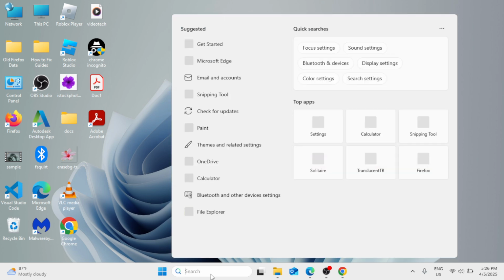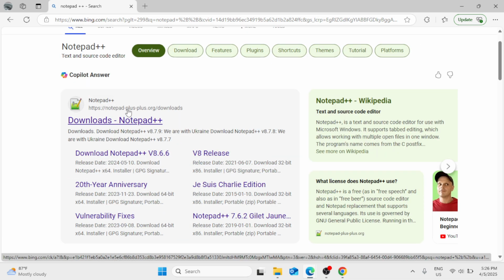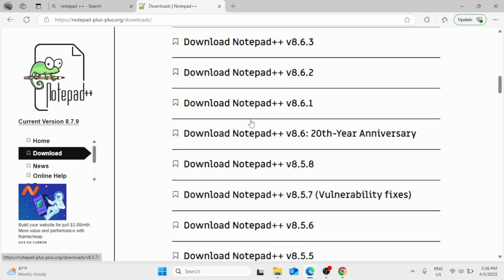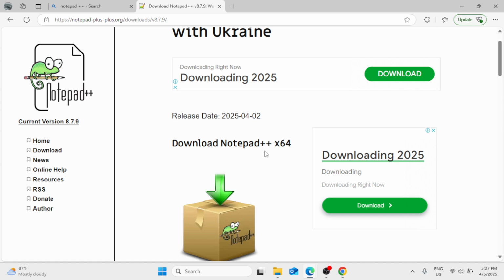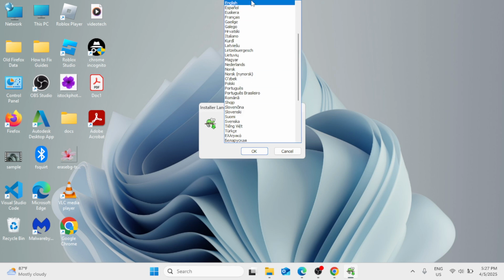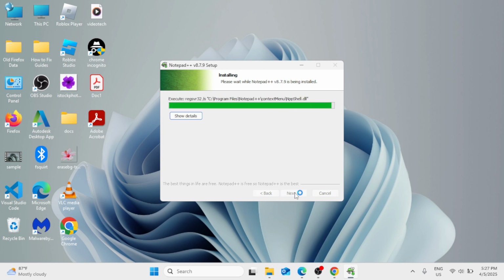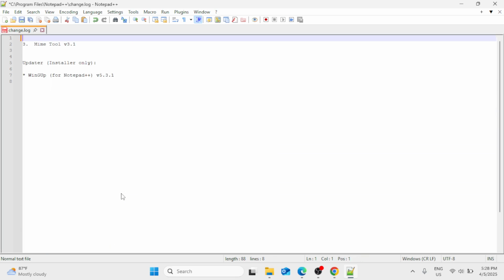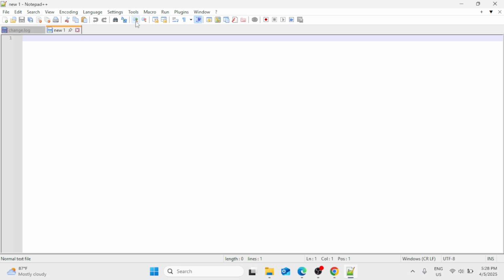How to Install Notepad++ On Windows [EASY and FREE]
Looking for a better text editor for coding or writing? This video walks you through how to download and install Notepad++ on your Windows computer, completely free. Notepad++ is a lightweight yet powerful editor with great features for developers, students, and everyday users. Whether you're editing scripts, writing code, or just want a cleaner text editor, this guide gets you started quickly. Simple steps, no hassle—get it running in minutes.